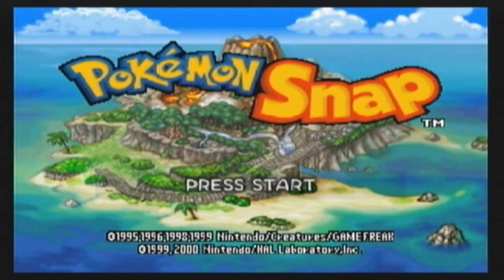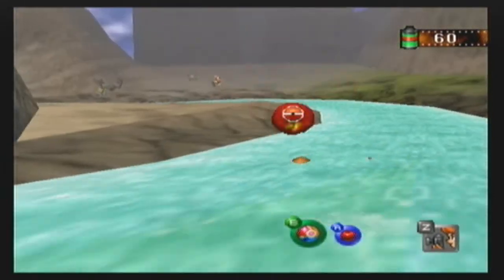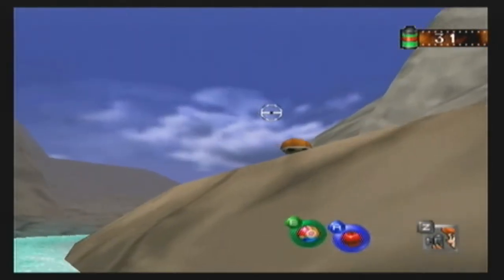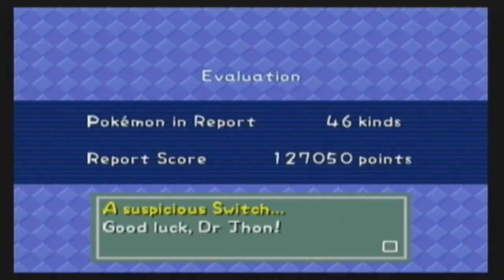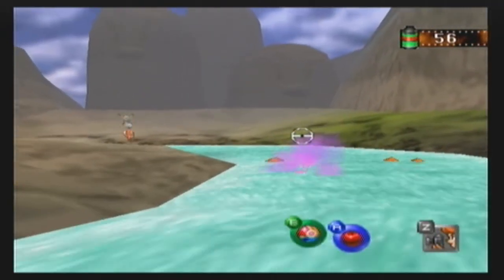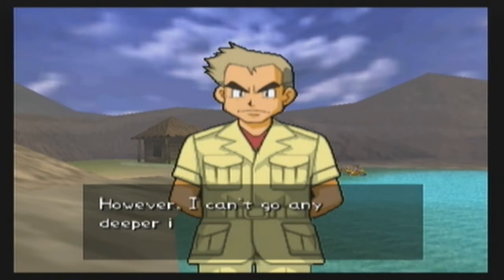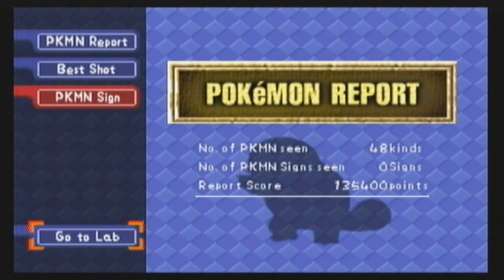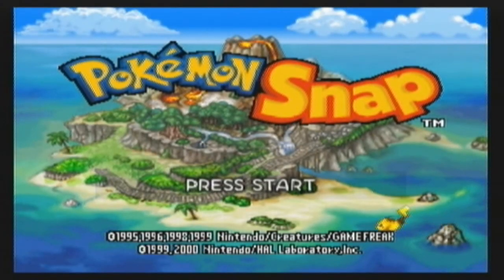Pokemon Snap, Episode 6 - ...Valley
Yeah, kinda hard to be creative with names after such long brake...

 Anyhoo, this time going down into the valley where many Pokemons stay hidden and which as such require some work to get on film. However the current is rapid and furious here so now if ver before your snapping finger's putten to test.
 And as we go trough the course, we discover an button and by it's activation, Oak let's us in some interesting info...

 Watch, comment and enjoy!